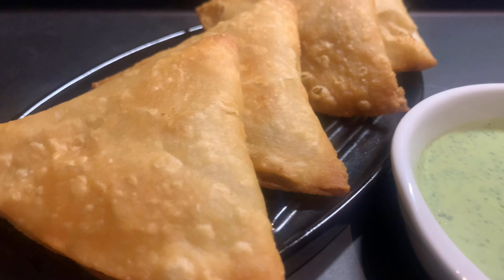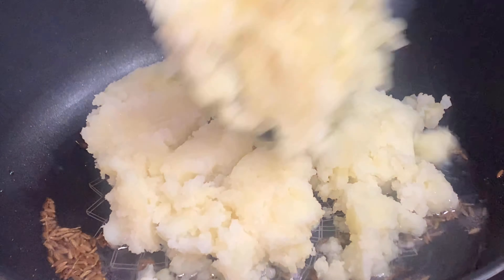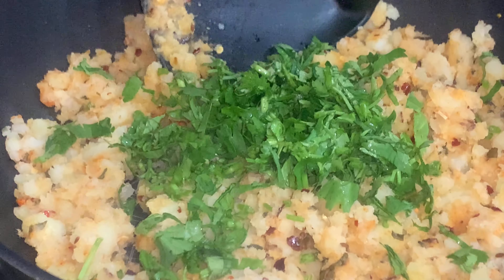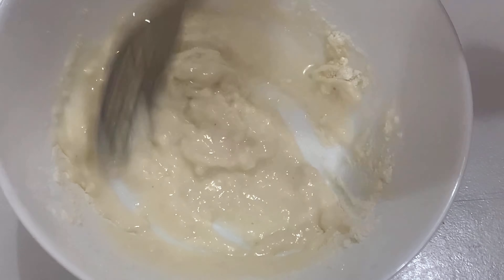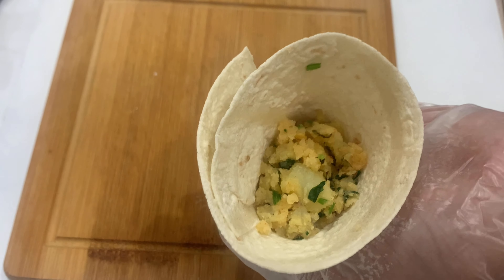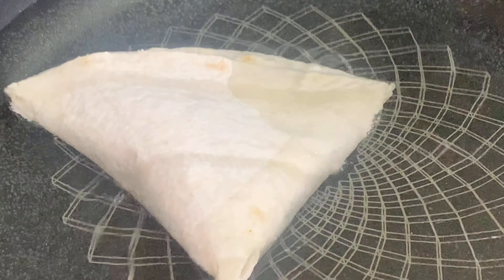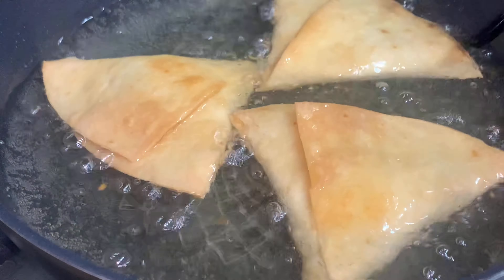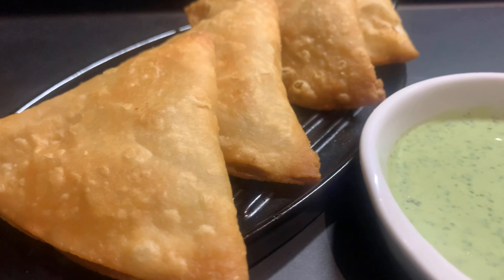Samosa Recipe | Aloo Samosa Recipe | No Dough | No Samosa Patti | Ramadan Recipes | Five In Kitchen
Hi there!
In this video you will get to know how to make ‘Samosa',
This dish is very popular in Muslim Countries and during the Holy Month of Ramadan.
The Ingredients for this recipe are:

1. 2 tablespoons oil
2. Half teaspoon cumin seeds
3. Half KG boiled potatoes
4. 1 teaspoon red chili powder
5. 1 teaspoon or according to taste salt
6. 1 teaspoon crushed red chili
7. 1 teaspoon dried fenugreek
8. Half cup of fresh coriander leaves
9. 2 tablespoons all purpose flour
10. 4 tablespoons water
11. Tortillas (each cut in half)

If you like the recipe shown in the video so like the video,
If you have any family member or friend that likes these kind of recipes so share our channel and videos with them,
We hope you will have a good day after watching our video.
We will be back with a great recipe soon,
until then take care, and have a great time,
Allah Hafiz.
- From the Five Members of the Kitchen -